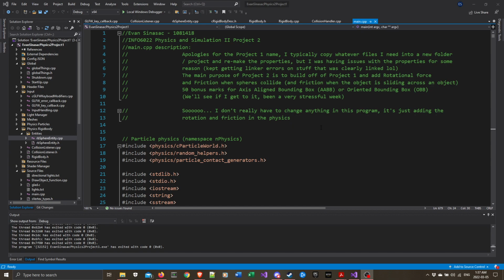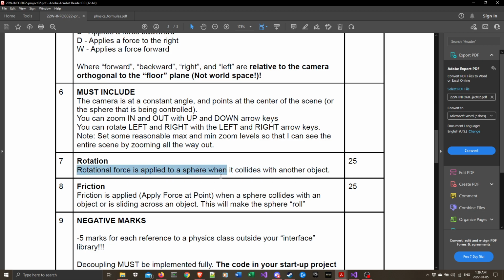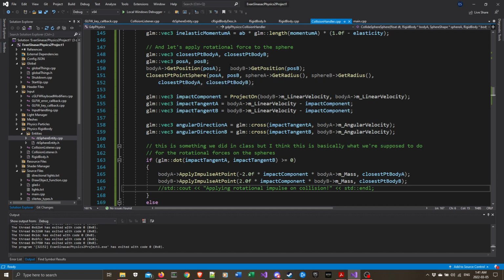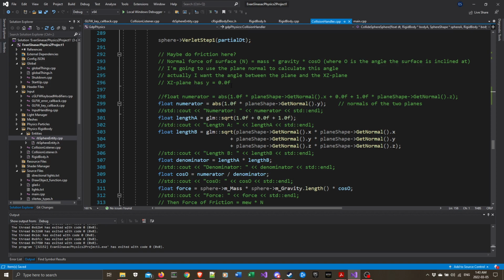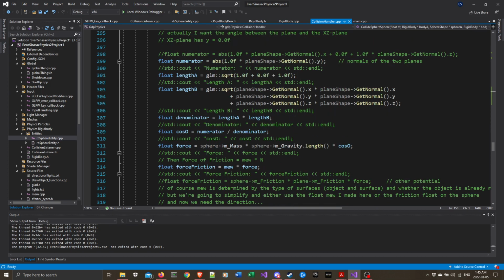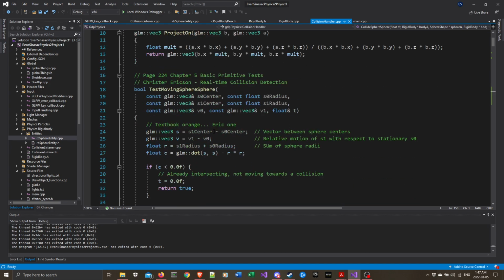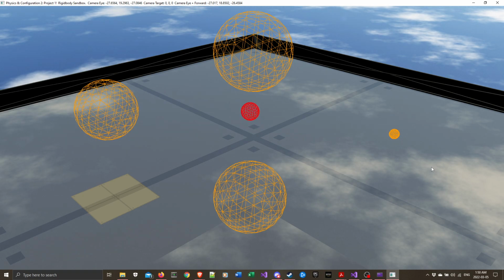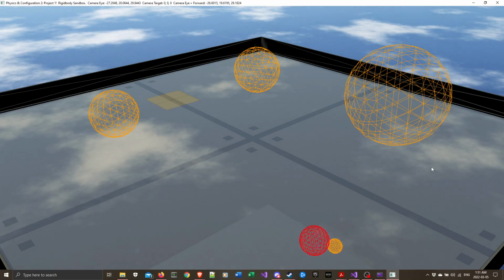Physics and Simulation 2 Project 2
Video Demo for INFO6022 Physics & Simulation 2 Project 2